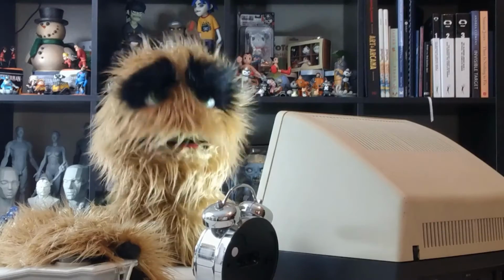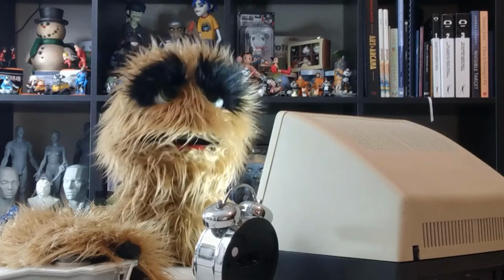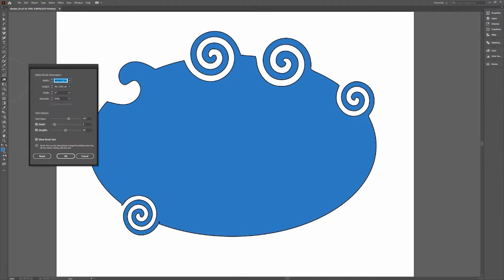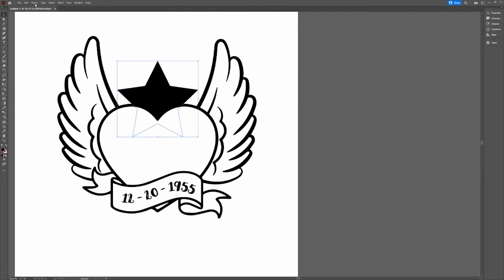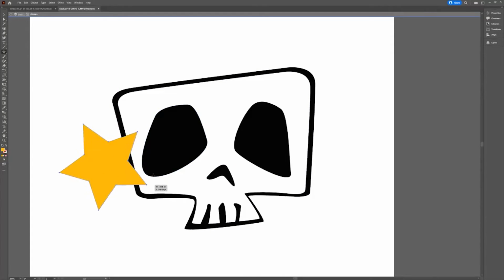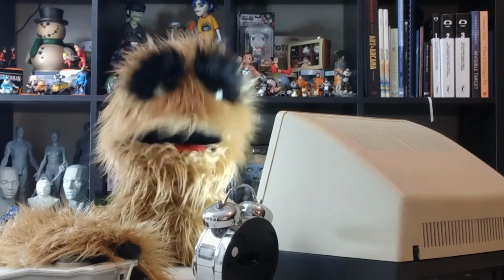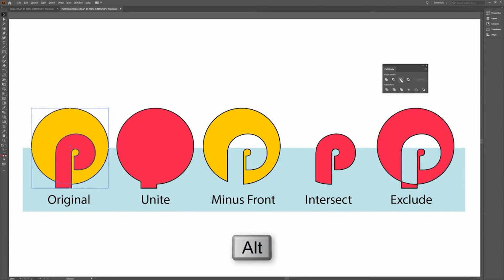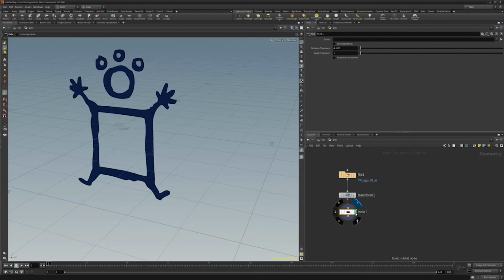Adobe Illustrator: 50 Tips in 25 Minutes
50 Great Adobe Illustrator Tips in just 25 minutes.

0:00:00 Create a heart shape
0:00:22 Convert a Stroke to an Outline
0:00:40 Draw Inside Mode
0:01:13 Illustrator to Modo
0:01:33 Generative Recolor
0:02:02 Align Objects
0:02:31 Illustrator to CLO
0:03:02 Adding an Offset Stroke to Text
0:03:37 Blob Brush
0:04:21 Color Scheme Tip
0:04:43 Create Type on a Path
0:05:07 Duel View Editing
0:05:29 Modo 3D Render to Illustrator Paths
0:06:11 Toggle Between Fill and Stroke
0:06:24 Plasticity - Import Illustrator Paths
0:06:49 Twirl Tool
0:07:18 Toyota Logo Build
0:07:45 Smooth Tool
0:08:14 Blend Tool
0:09:08 Width Tool
0:09:53 Rotate Tool
0:10:31 Arrange : Send to Back and Bring to Front
0:10:57 Select Same Fill Color
0:11:22 Text to Shape
0:11:47 Shaper Tool
0:12:20 Release to Layers
0:12:48 Simplify Paths
0:13:18 Shape Builder
0:13:47 Symbols
0:14:21 Reposition While Drawing a Shape
0:14:36 Puppet Warp
0:15:12 Radial Repeat
0:15:48 Reshape Tool
0:16:25 Houdini : Import Open Illustrator Curve
0:16:51 Reverse Layer Stacking Order
0:17:06 Pixel Preview
0:17:33 Multiple Views
0:18:02 Outline Mode
0:18:27 Move an Object to a Different Layer
0:18:57 Merge Selected Layers and Flatten Artwork
0:19:17 Image Trace
0:19:49 Illustrator Intertwine
0:20:17 Create a Radial Array
0:21:07 Pathfinder Effects
0:21:54 Eraser Tool
0:22:17 Paste Remember Layers
0:22:48 Pattern Brush
0:23:15 Layer Thumbnail Size
0:23:44 Knife Tool
0:24:03 Join Tool
0:24:30 Interface Brightness
0:24:45 Illustrator to Houdini